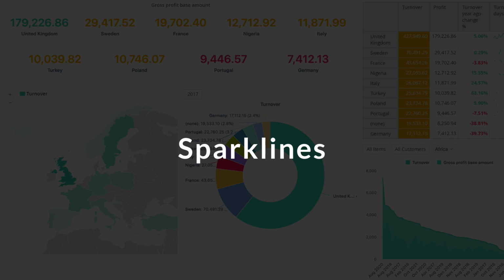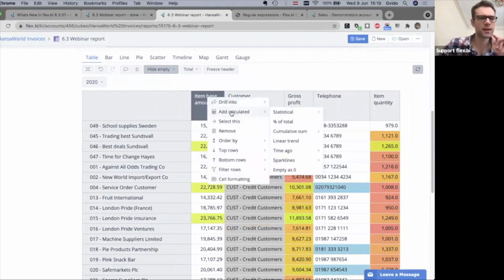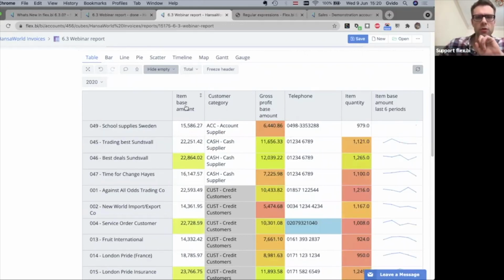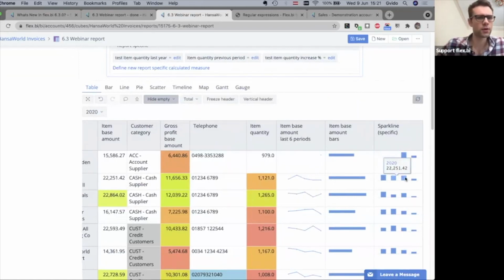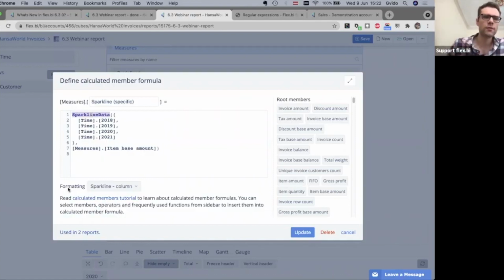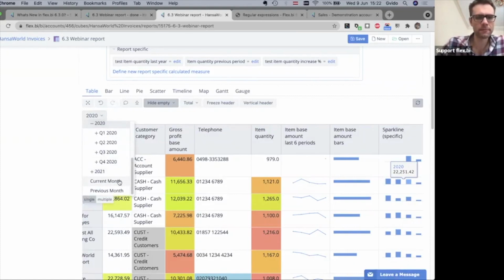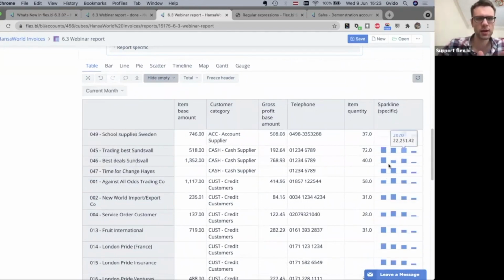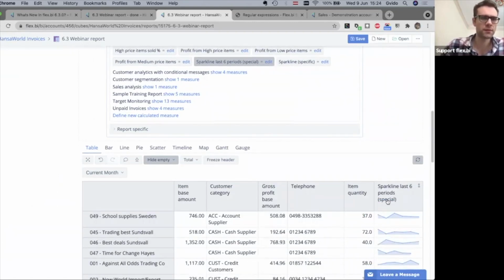First steps in flex.bi - Sparklines